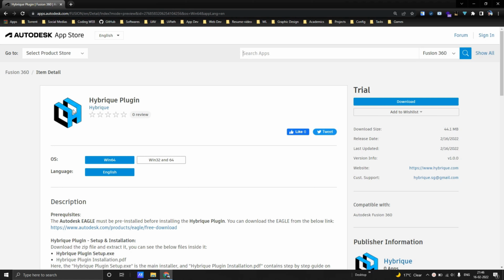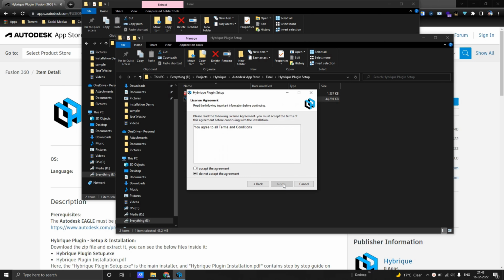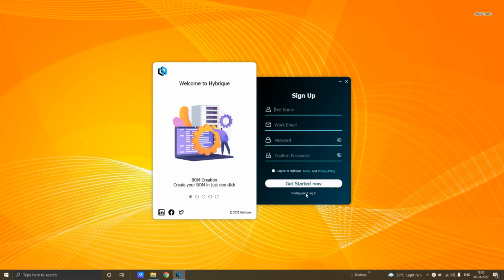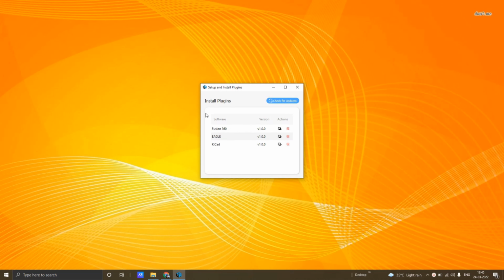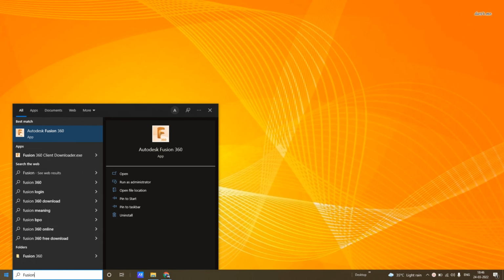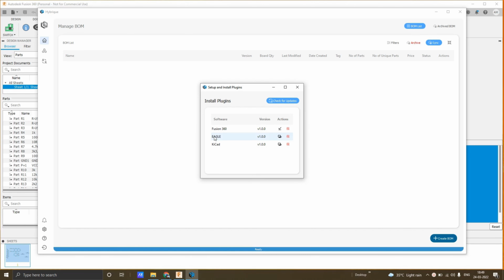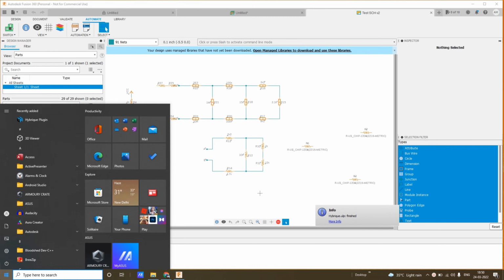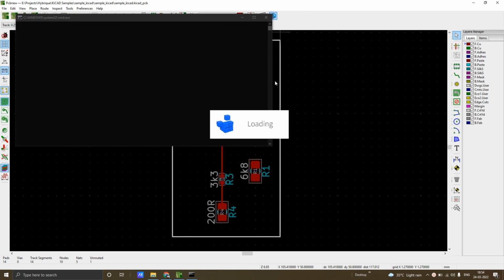Hybrique Plugin - Installation & Setup | 2022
Hybrique Plugin is a standalone application that can be integrated seamlessly with other software and enables the user to create a BOM from an existing circuit board showing the best available manufacturer and distributor (price) available in the market.

In the present world, it’s a very cumbersome and time taking process to find the best price for all the parts of a circuit board, as the buyer needs to search each part of the board manually over the internet to get the best results (price) as per their requirements. Yes, there are many websites present on the surface web that facilitates searching of a part, but then which website will provide better result? Because of this confusion, the user takes a lot of time browsing different websites and then finding the optimal results. This is all for a single part. A board may contain 100+ parts so finding the best results manually for all of these will take a lot of time. Also, it’s very normal for a buyer to modify a drawing at any time and compare different alternatives of a part, which further increases the burden of searching.

We at Hybrique tackle this problem by providing a standalone application (Hybrique Plugin) that can be installed as a plugin in any of the major circuit drawing software like (Autodesk Eagle, KiCAD, etc) and then a very detailed BOM of the circuit with the best price for each part (in real-time) can be created in just one click.

The important features provided in the application are:
- BOM creation.
- BOM version management.
- User authentication and data encryption.
- Alternative part recommendation.
- Refine search by applying part filters.